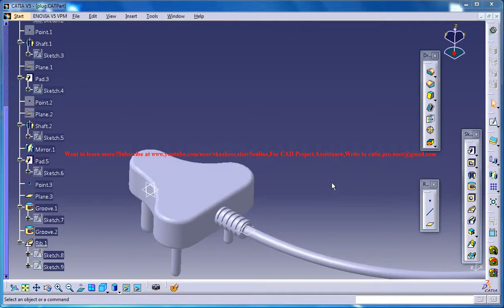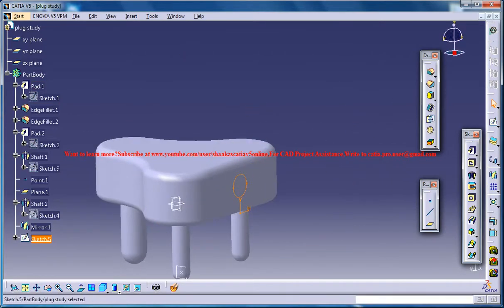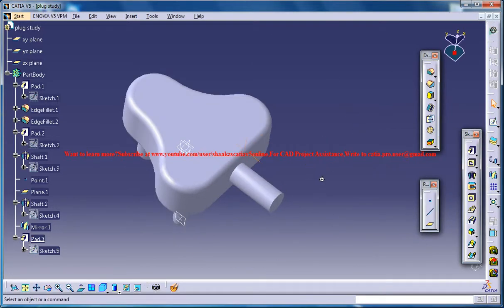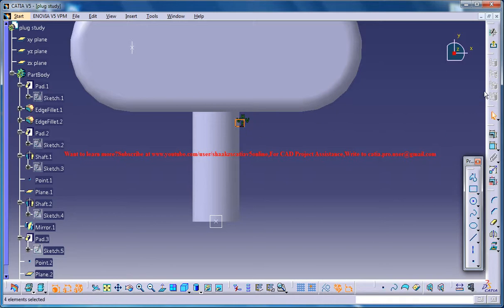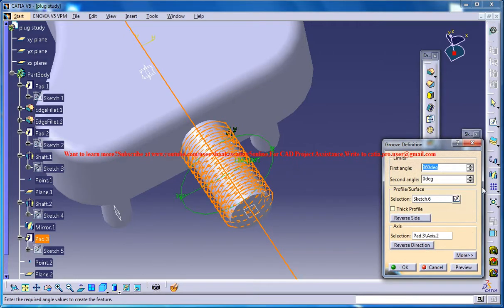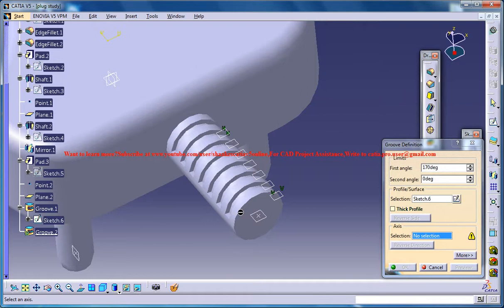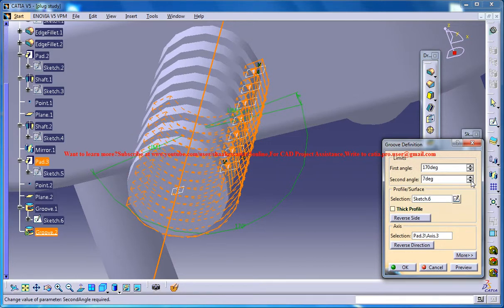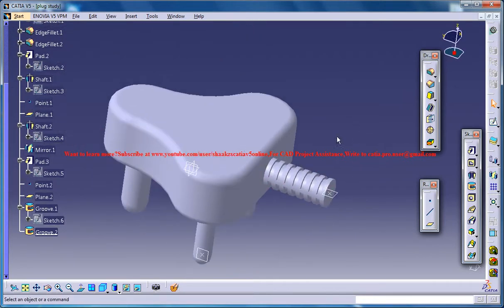Catia V5 Tutorial|How to Create Plug head P4|Product Design Engineering Beginner's